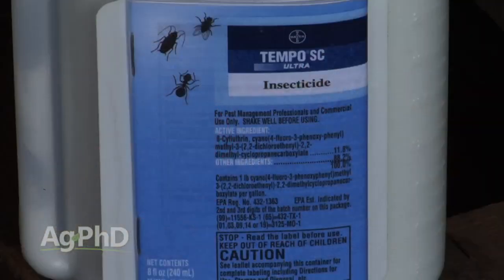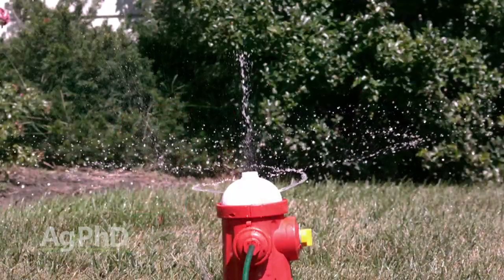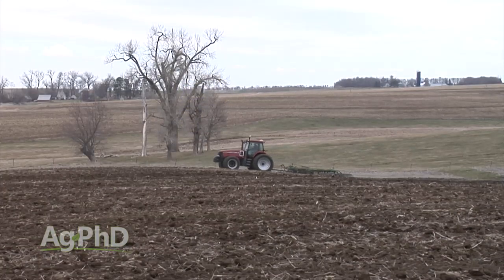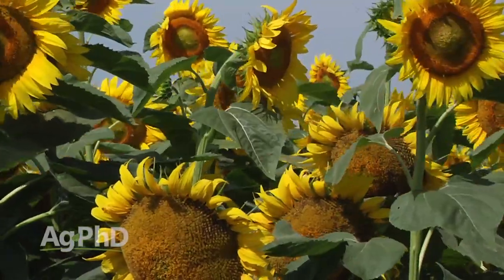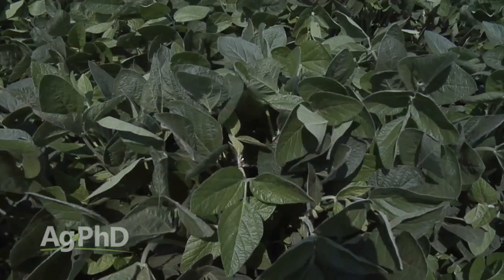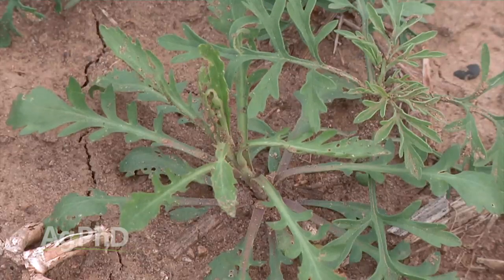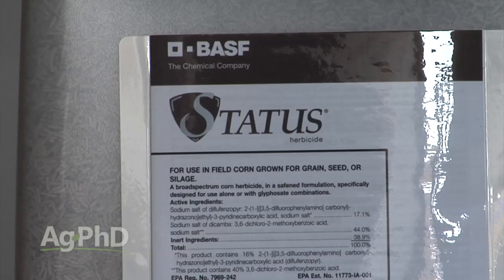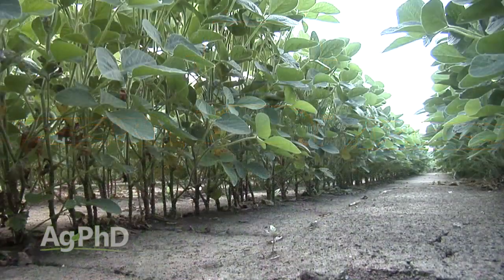Ag PhD Show #897 (Air Date 6/14/15)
On this week's show, Brian & Darren go over home insect control, herbicide carryover, white mold, and the Weed of the Week, Common Ragweed.